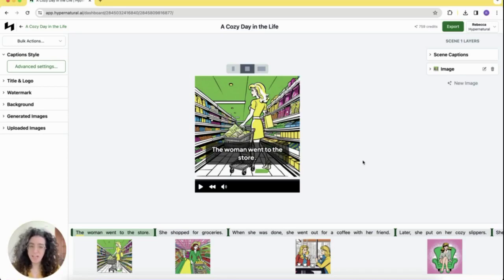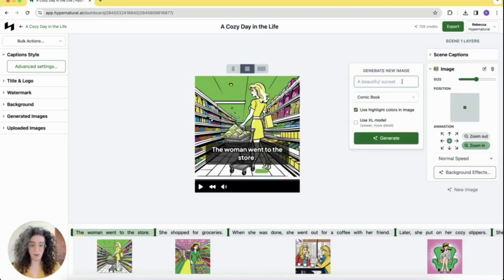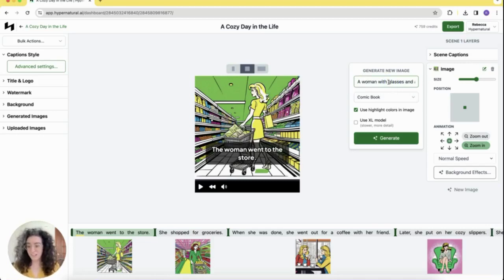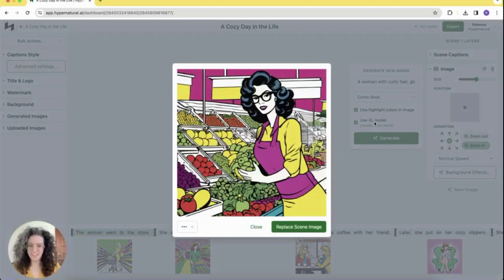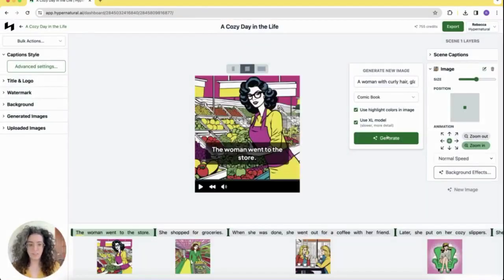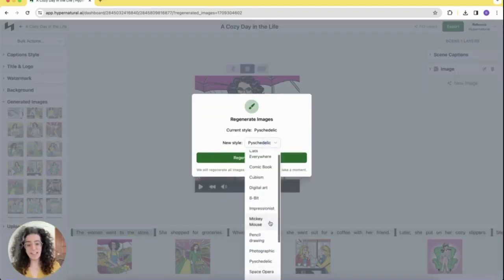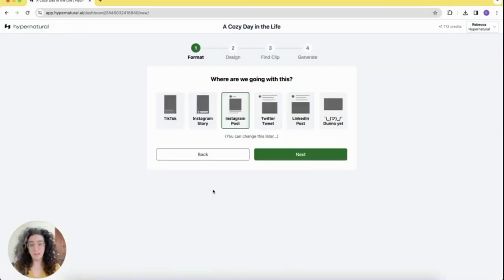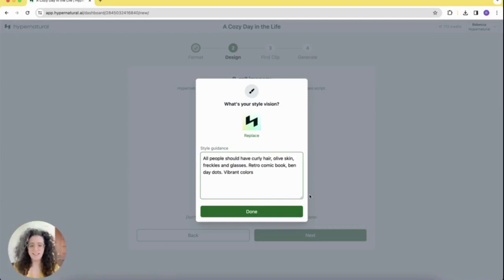How to make AI-generated videos look like you in Hypernatural.ai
Sometimes, you want your ai-generated videos to look more like you or like a character in your story!

In this video we cover how to get Hypernatural.ai to generate videos with characters that look the way you want them to. These tips are designed for Hypernatural's AI, but they might work well with other AI image and video tools as well.